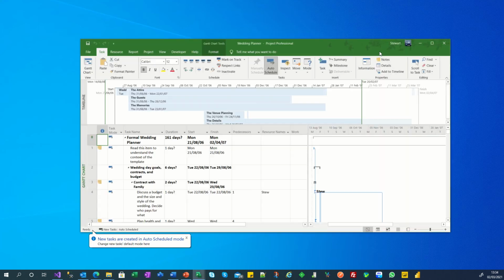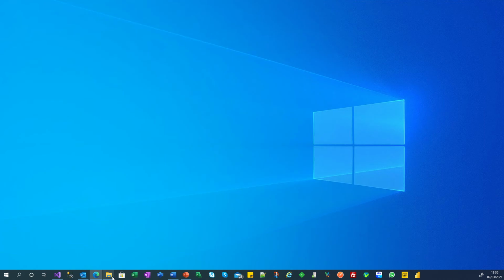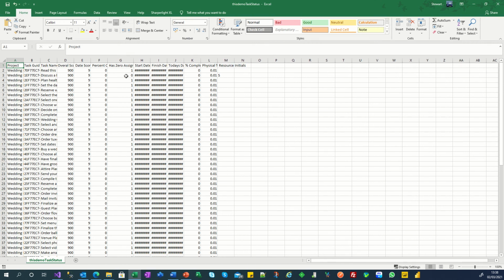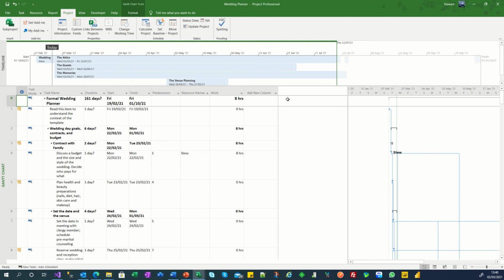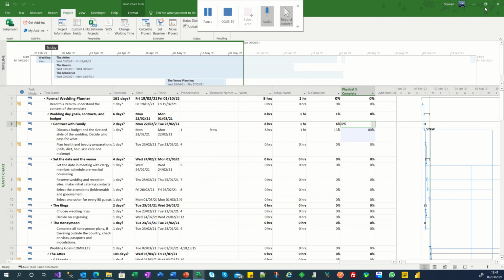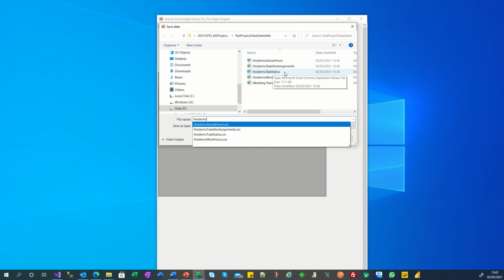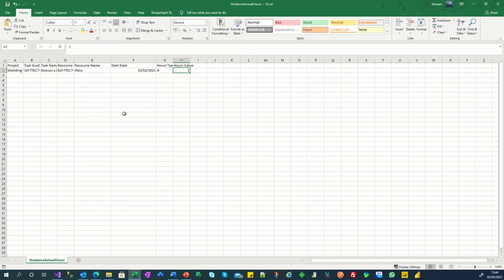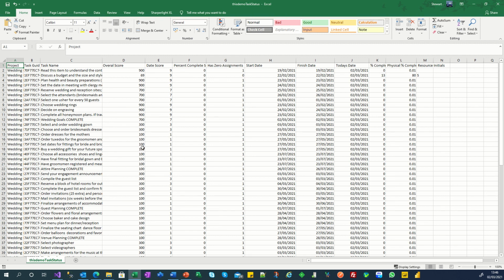Microsoft Project Add-In: How to use the Add In. Video 2.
Improve your project productivity by exporting MS Project data to Power BI.
This video shows you how the Add-In works.
This free version may be adapted by The Developer for use in your organisation.

A Visual Studio C# VSTO Add In for MS Project.